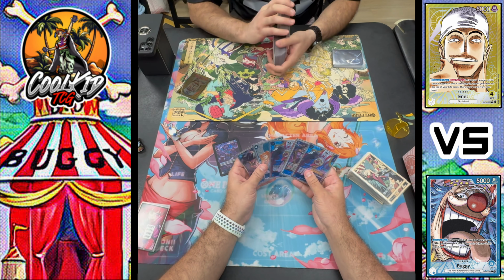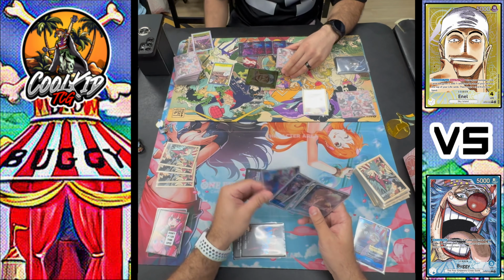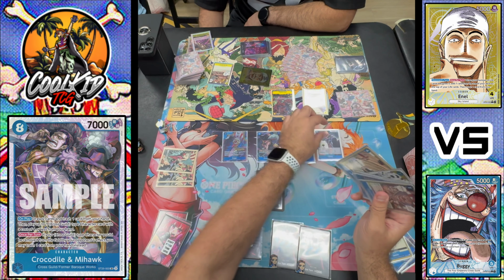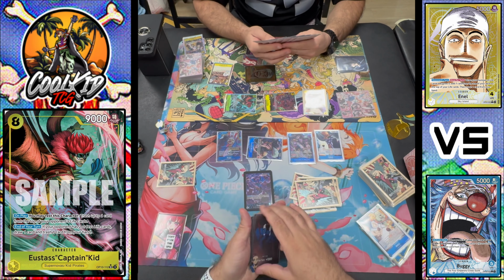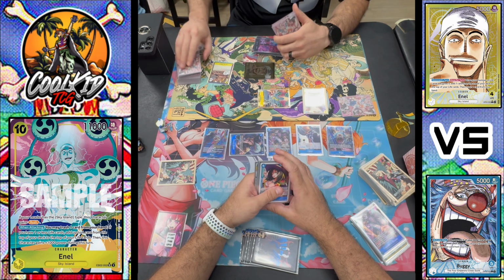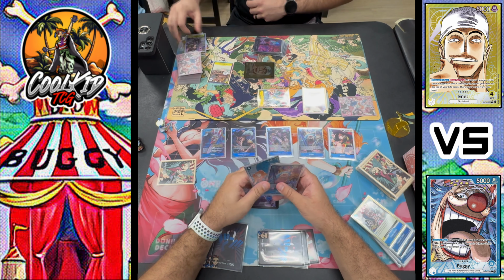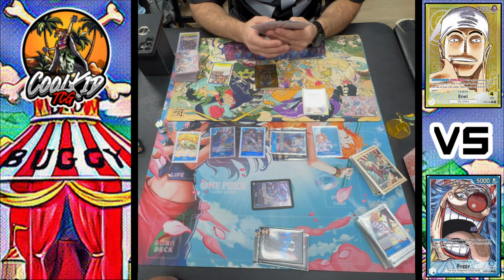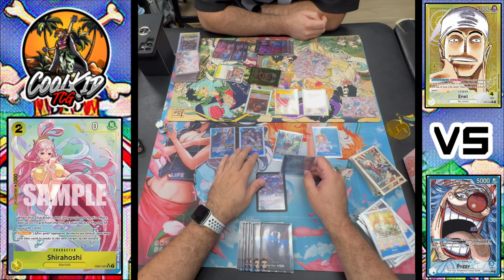(OP12) Blue Buggy vs Yellow Enel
Music Cred: @PandaBeatsMusic